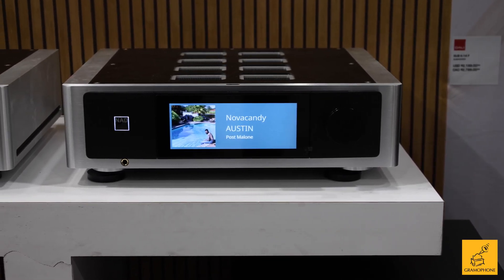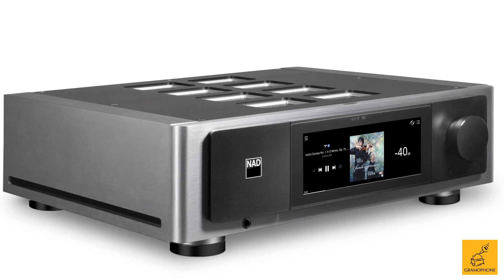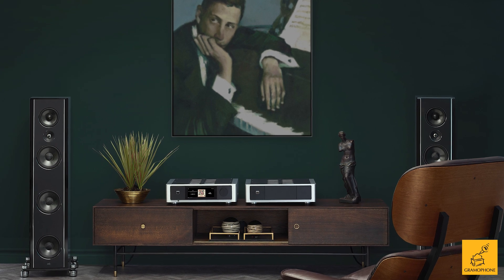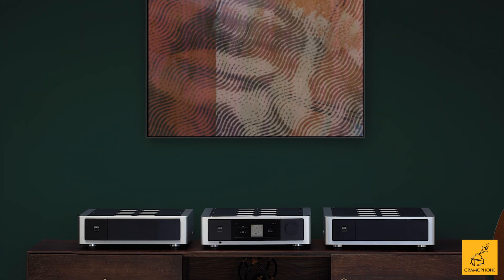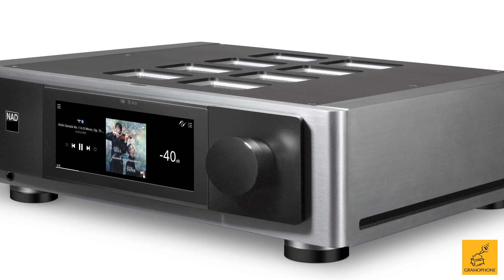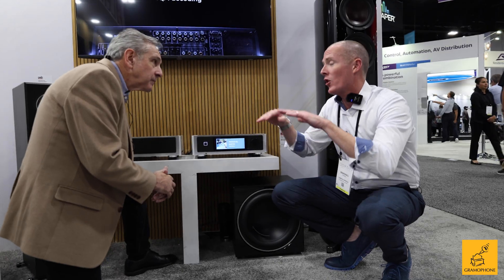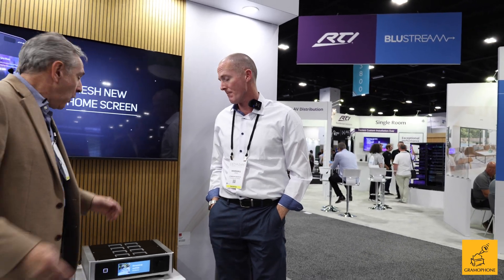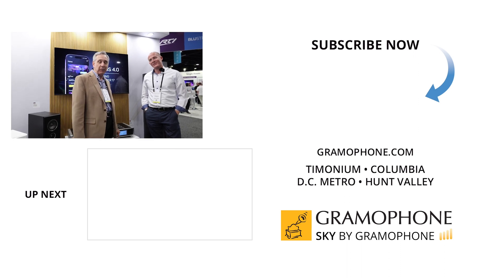NAD Masters M66 BluOS Preamplifier @CEDIA | Gramophone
NAD's Marshall Currier introduces us to the impressive NAD Masters M66 Preamp DAC/Streamer.

The Masters M66 BluOS Streaming DAC-Preamplifier (slated to ship in Q4, 2023) is a revolutionary hi-fi component that combines an audiophile-grade DAC with a high-resolution multi-room music streamer. Featuring Dirac Live Room Correction and Dirac Live Bass Control, its elegant design and vibrant 7″ touchscreen exudes quality and class. Pair it with NAD’s M23 power amplifier for a stunning system that excels technologically, sonically, and visually.

Featuring a high-resolution network streamer based on the acclaimed BluOS multi-room music-management system, the M66 provides access to more than 20 streaming services, including several that offer lossless and high-resolution audio. Using the intuitive BluOS app on a smart device or computer, listeners can play music from their favourite streaming service, their personal music libraries, and thousands of Internet radio stations, in resolution up to 24-bit/192kHz. Like all BluOS-enabled components, the M66 has full MQA decoding and rendering capability.

The M66 integrates Dirac Live Room Correction and Dirac Live Bass Control. Connect the supplied calibrated microphone to the M66’s USB port and then launch the Dirac Live app on a smart device or computer. The app walks you through the calibration process, and generates correction filters that compensate for acoustic problems like standing waves and unwanted reflections. You’ll enjoy more textured bass, improved tonal accuracy, vastly improved clarity, and more focused imaging

Timestamps:
00:00 - Intro
0:26 - NAD Masters M66 BluOS Streaming DAC-Preamplifier
0:53 - Features
1:33 - Retail Price
1:43 - Bridging Capabilities
1:52 - New Analog Volume Control
2:08 - Comparison to its Predecessors
3:03 - Outro